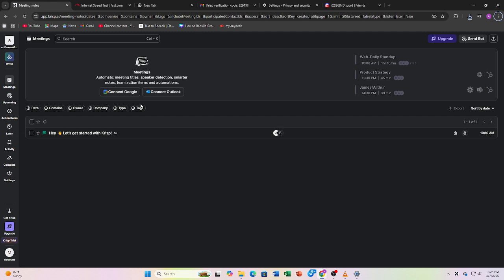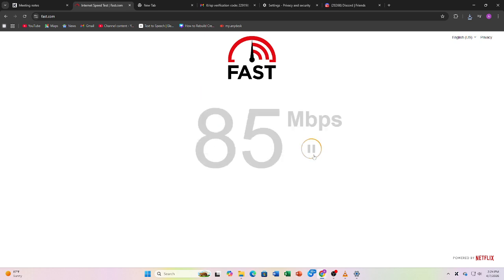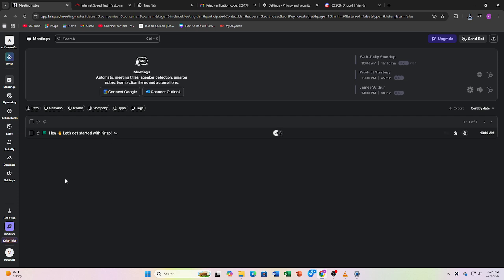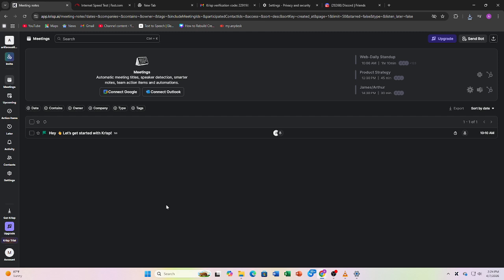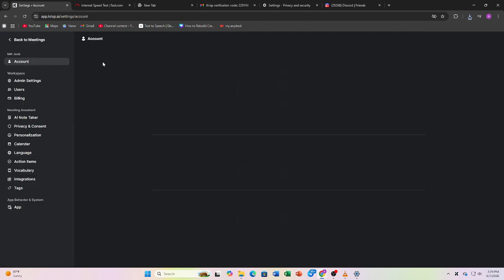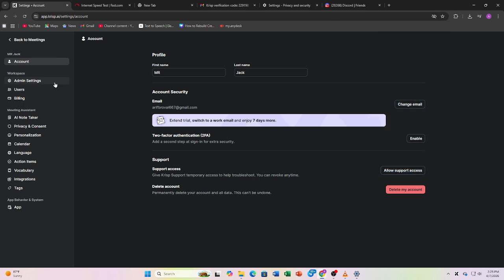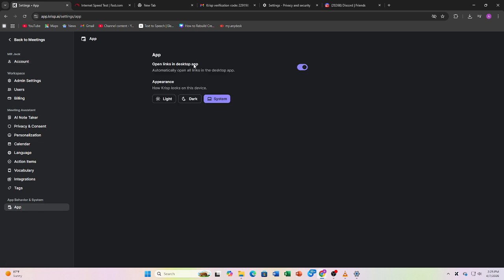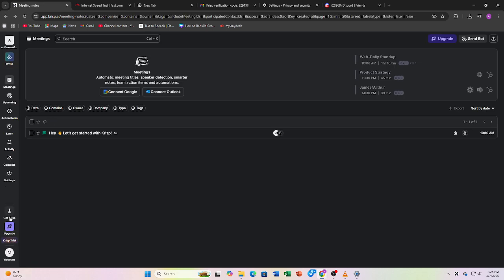Krisp Error Message Fix Full Guide 2026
Is Krisp showing an error message? In this video, we show how to fix Krisp errors step by step in 2026.

Learn how to solve problems like connection errors, microphone issues, audio not working, app crashes, and permission problems. We also cover how to check settings, update the app, and fix common bugs on Windows and Mac.

👉 Watch now to fix Krisp error messages and get your audio working perfectly! 🎧🚀